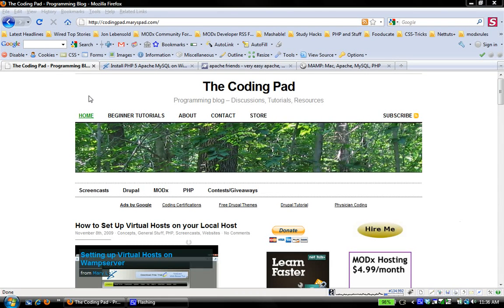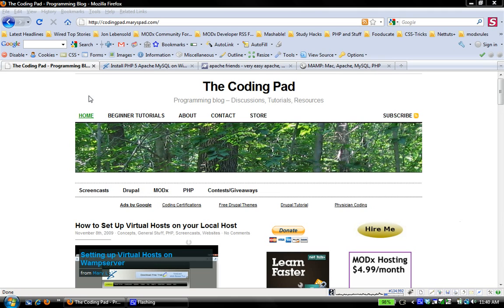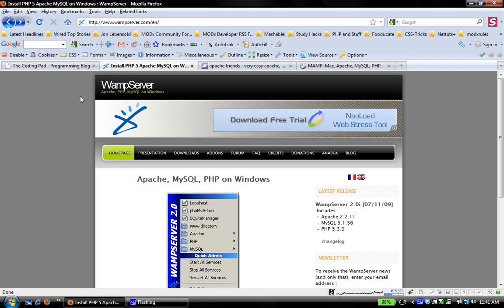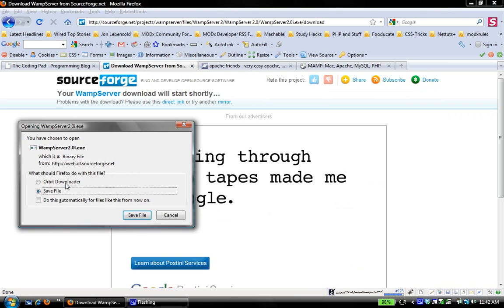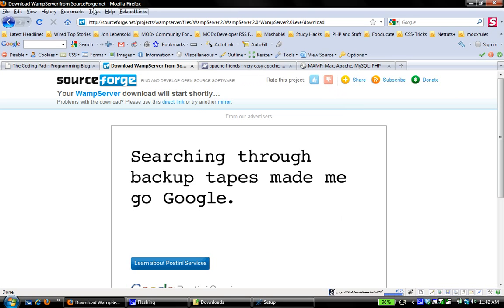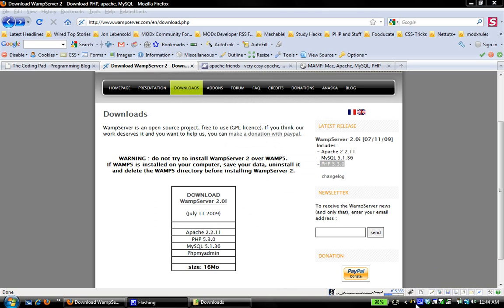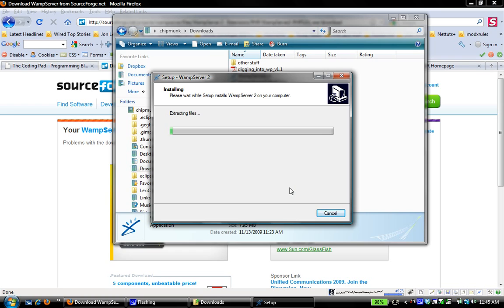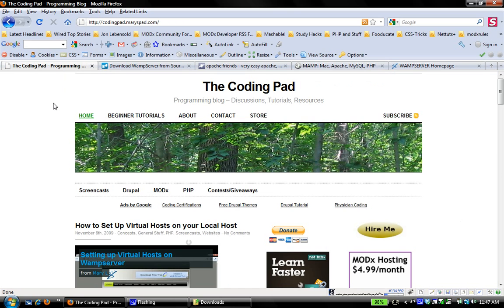Setting up a Local Web Development Environment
This screencast is a back to basics tutorial on how to set up your own local development environment so that you can develop and test scripts locally on your computer